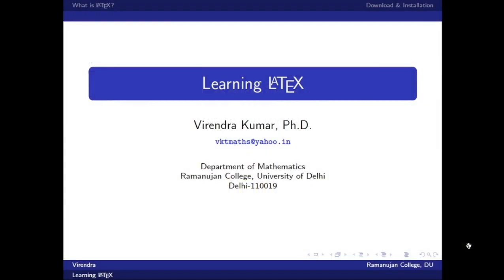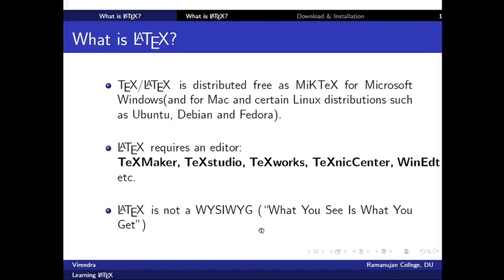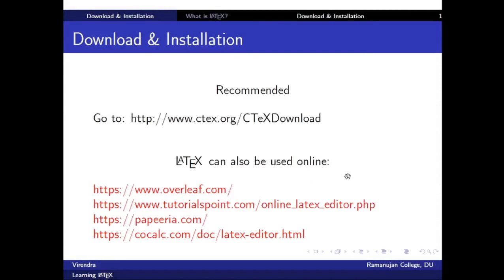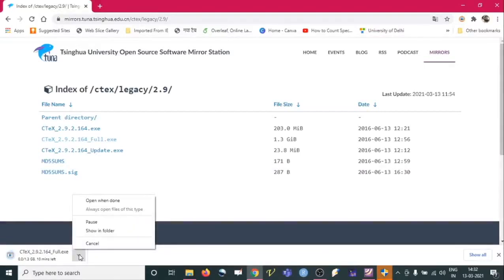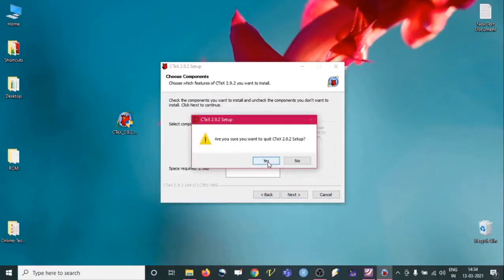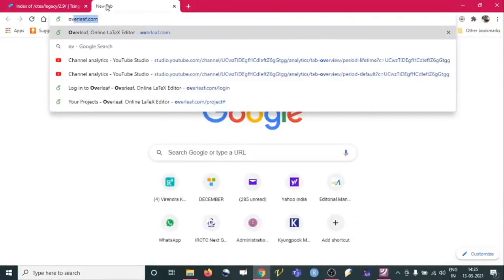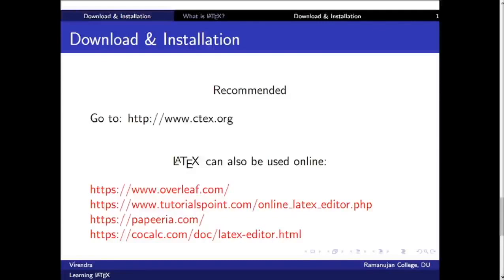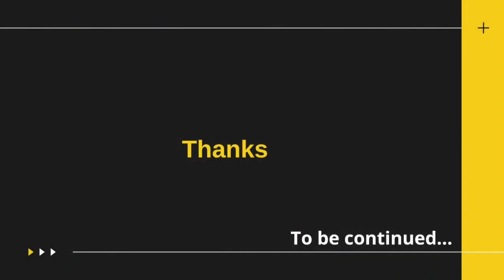LaTeX: The Typesetting Software Part 1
Dr. Virendra Kumar
Ramanujan College